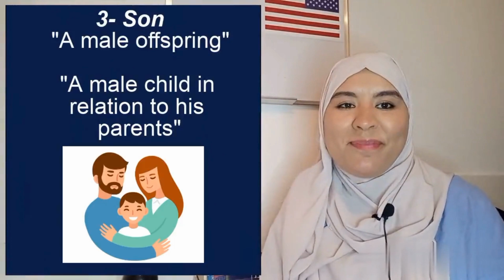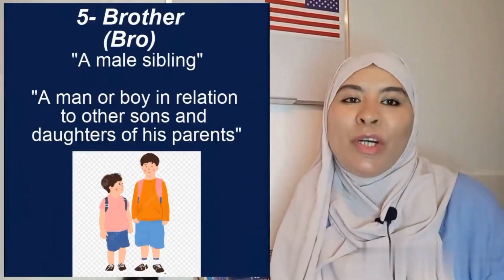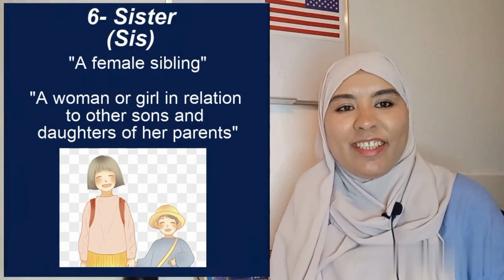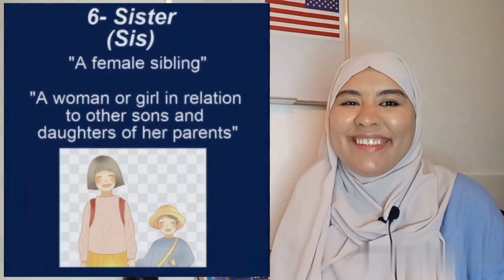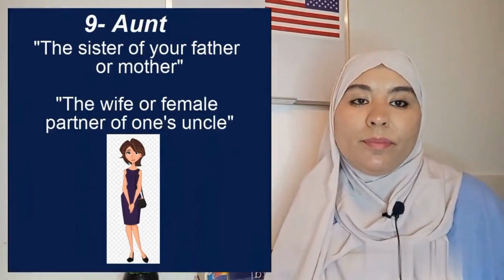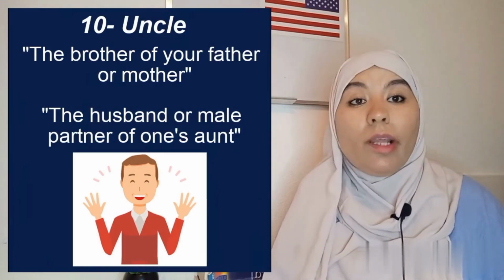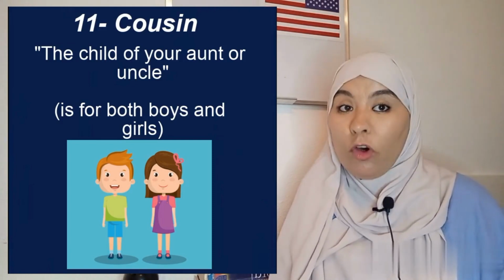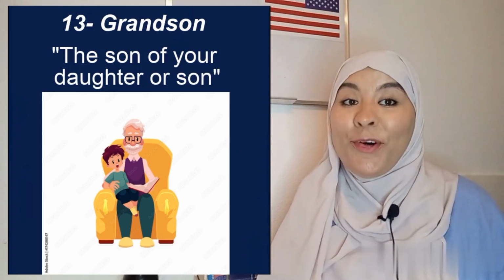Family members in English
learn the family members in english by using pictures and definition of each vocabulary